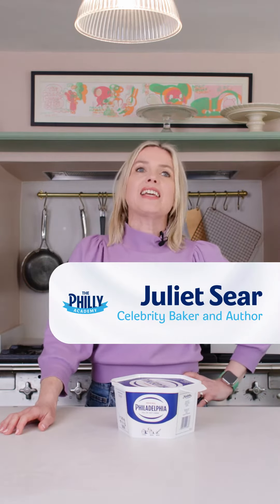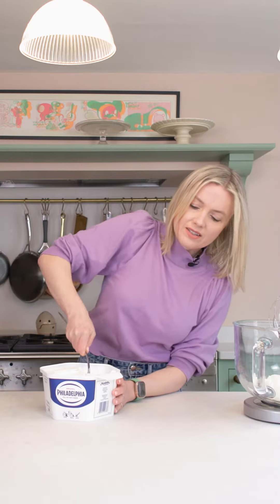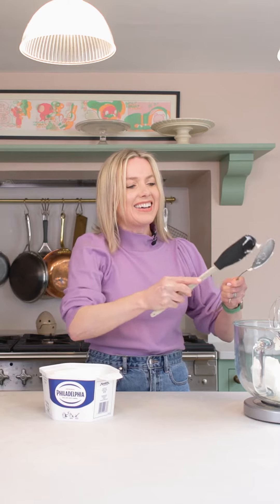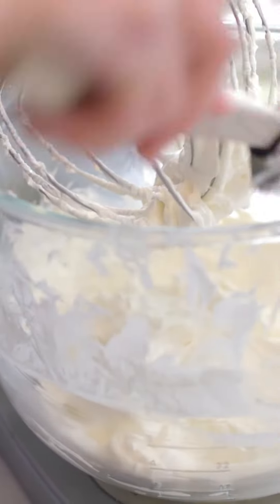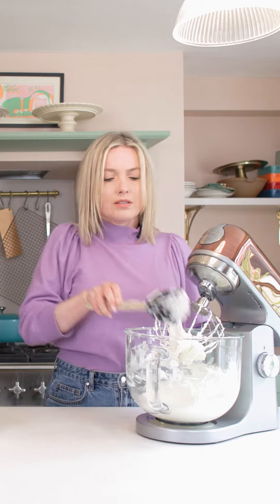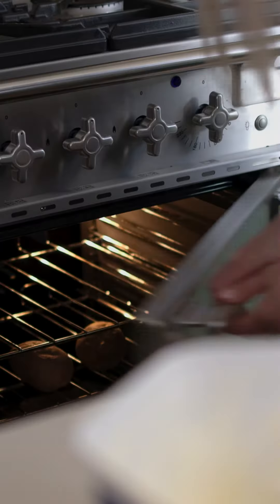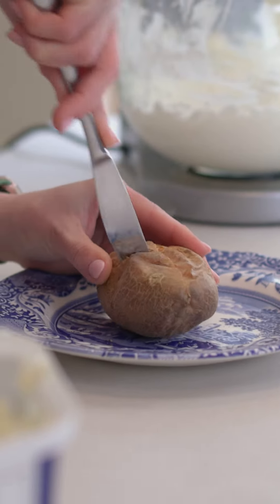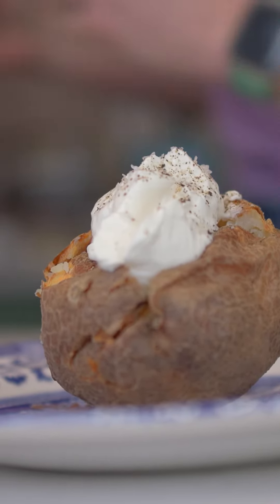Juliet’s Philly and Sparkling Water Hack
A genius hack to help kitchens do more with less, here Juliet show us how sparkling water can make Philly go even further without compromising its iconic taste and quality. Perfect for sandwich fillings and baked potatoes. Keep this one firmly under your (chef’s) hat.